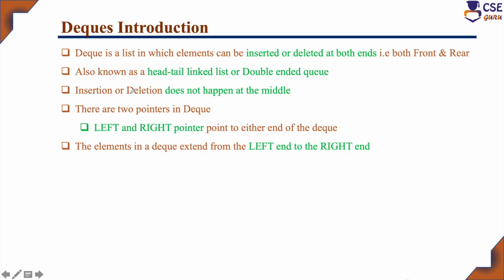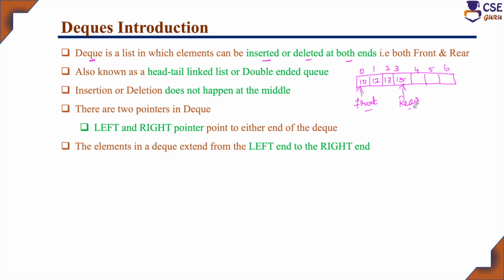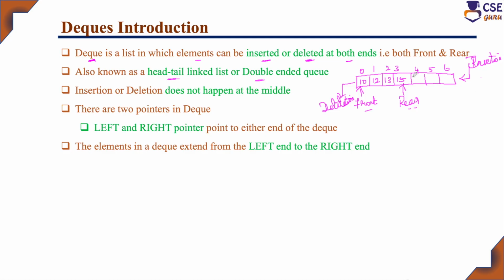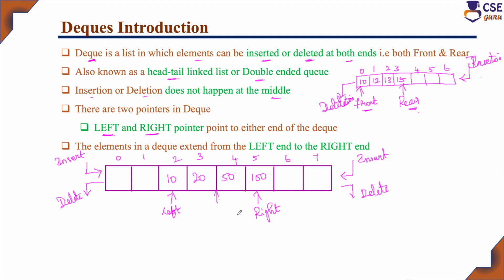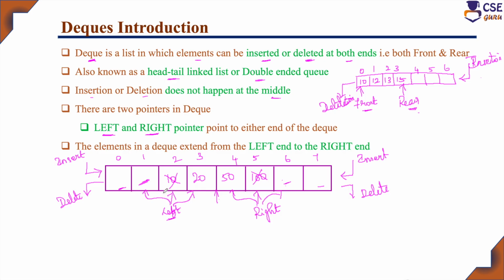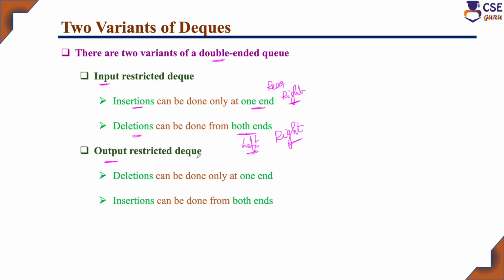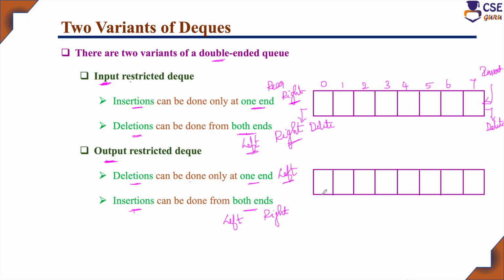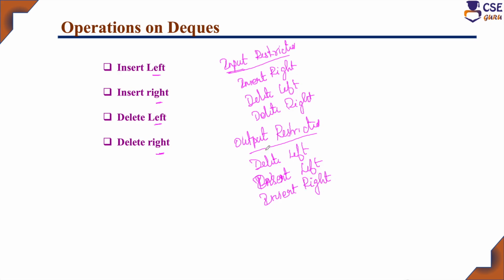Double Ended queue Deque Introduction | Queue Data Structure | L 58 | Data Structures & Application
Deque Introduction
Deque is a list in which elements can be inserted or deleted at both ends i.e both Front & Rear
Also known as a head-tail linked list or Double ended queue
Insertion or Deletion does not happen at the middle
There are two pointers in Deque
LEFT and RIGHT pointer point to either end of the deque
The elements in a deque extend from the LEFT end to the RIGHT end
There are two variants of a double-ended queue
Input restricted deque
Insertions can be done only at one end
Deletions can be done from both ends
Output restricted deque
Deletions can be done only at one end
Insertions can be done from both ends